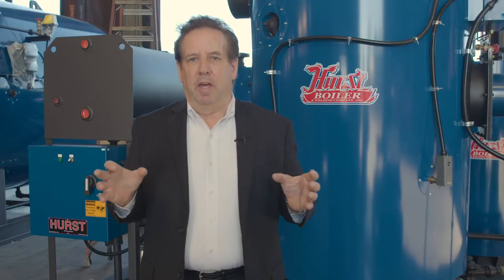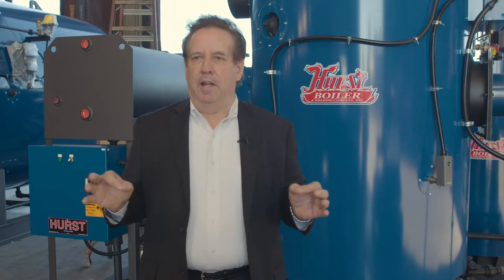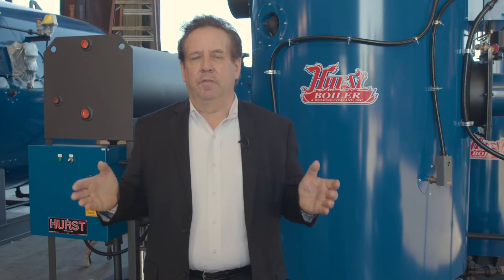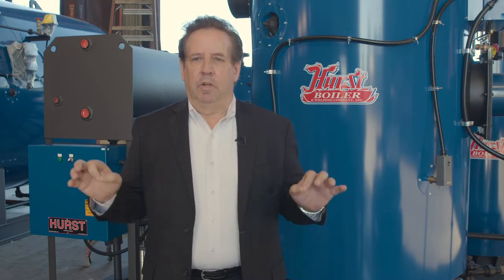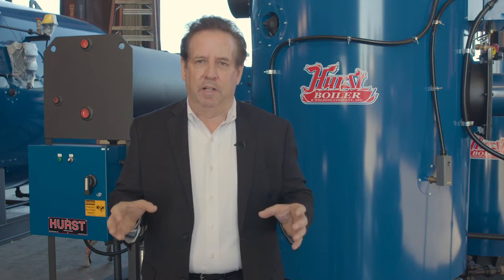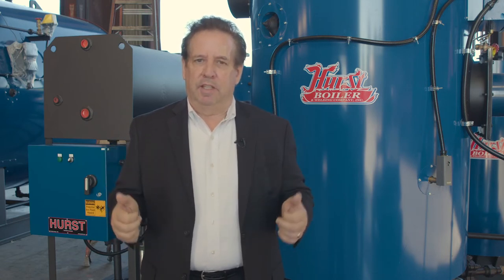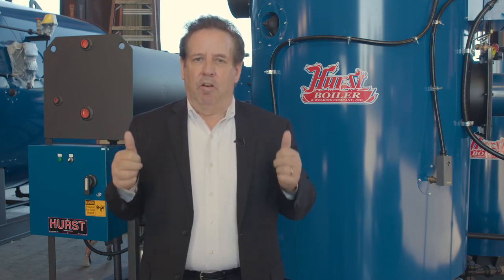Hurst Boiler Skid Package Systems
Purpose designed skid packages incorporate Hurst Performance Series boiler(s) with compatible "Factory Matched" auxiliary equipment minimizing over all footprint and shipping expense. In addition there will be a huge time and cost savings during installation phase.